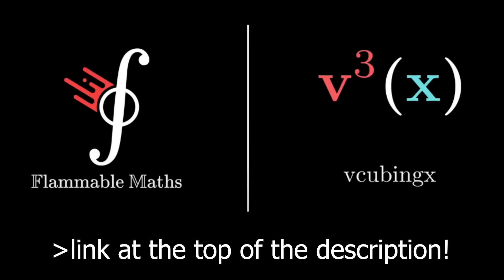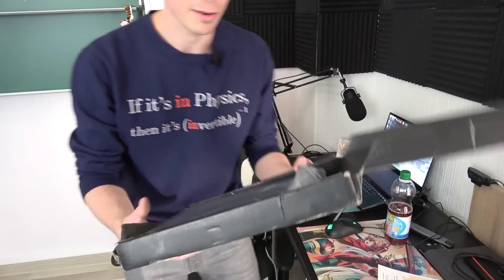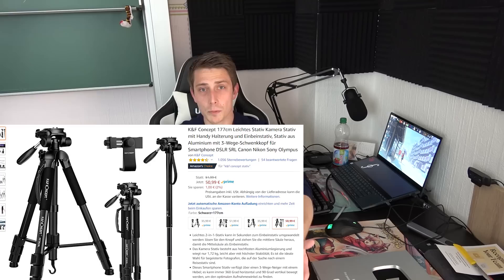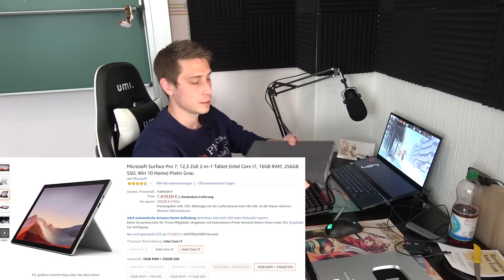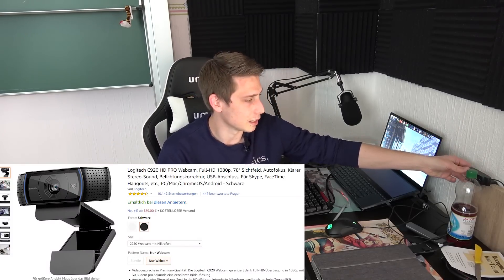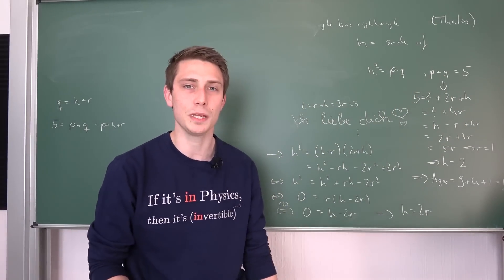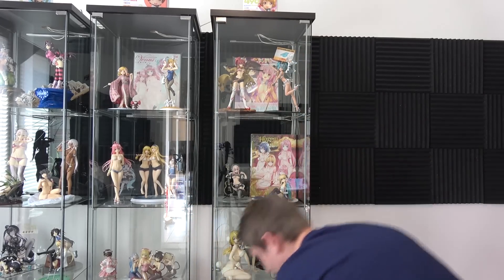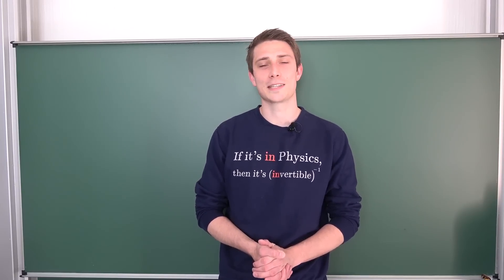So Guys, we did it! [ Silver Play Button Unboxing, Studio Tour, My Equipment, How I edit, etc.! ]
Today you get to see all my Equipment, etc! Ennjoy! You guys are the god damn best!

Wanna send me some stuff? lel:

06731 Bitterfeld-Wolfen
Saxony-Anhalt
Germany